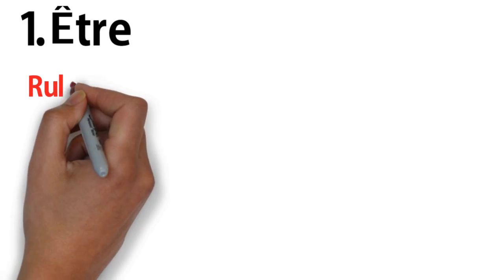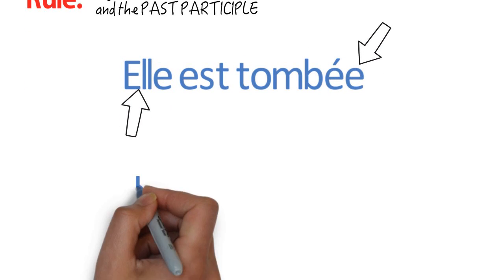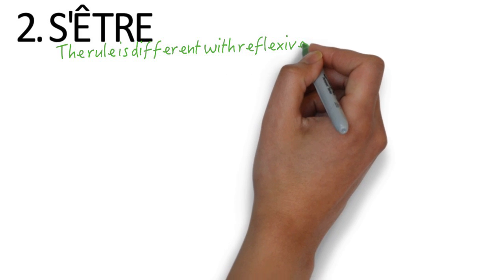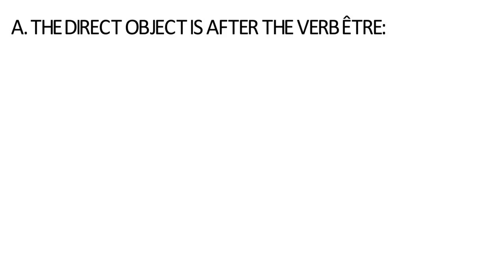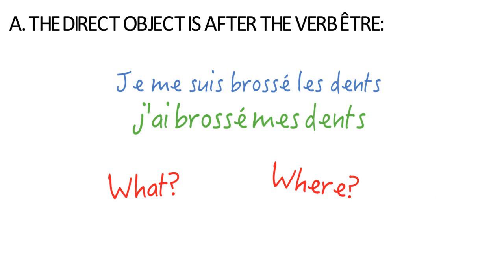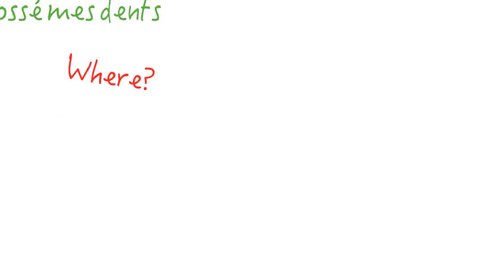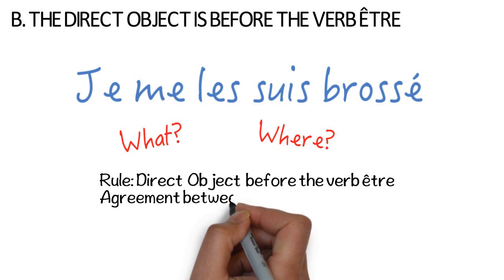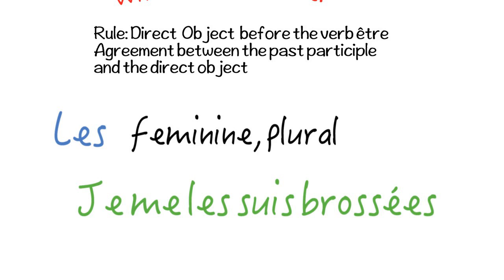Past Participle Agreement: être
Pascal teaches you the rules of agreement with auxiliary être. One is with the subject, the second one with the direct object. Learn French easy way and more examples on the main website.